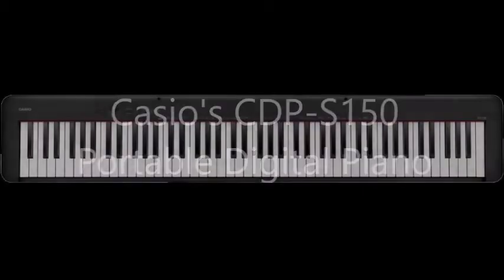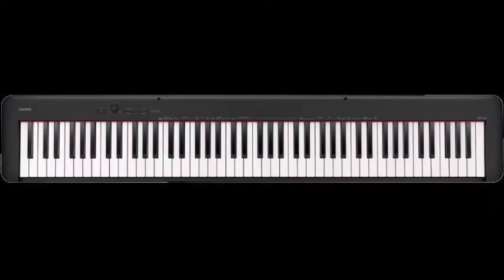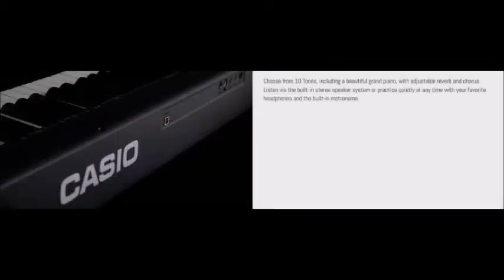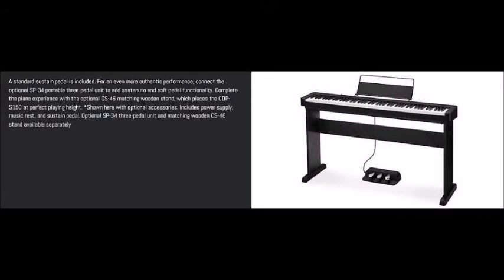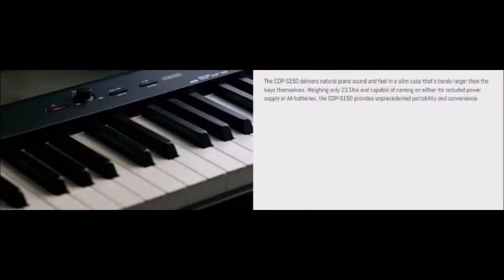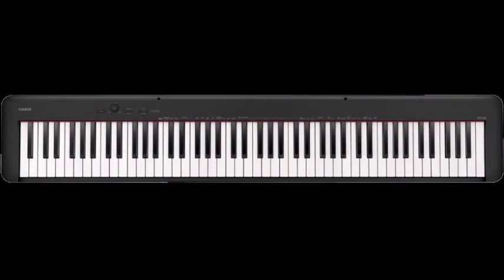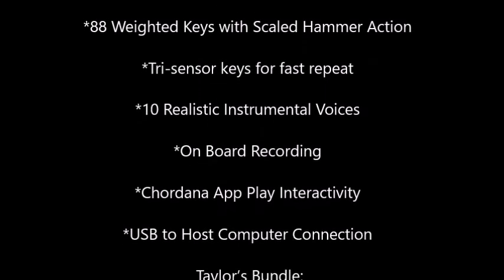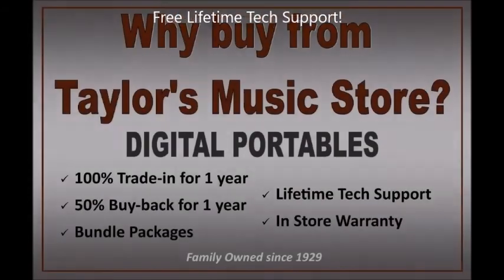Casio's CDP-S150 Portable Digital Piano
The Casio CDP-S150 delivers natural piano sound and feel in a slim case that’s barely larger than the keys themselves. Weighing only 23.1lbs and capable of running on either its included power supply or AA batteries, the CDP-S150 provides unprecedented portability and convenience.